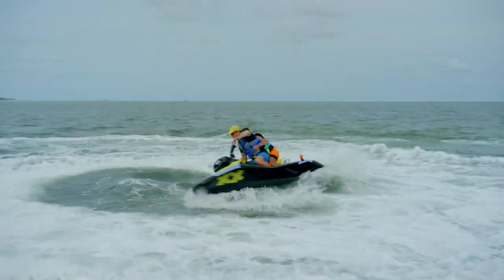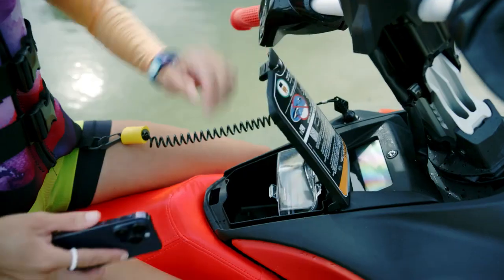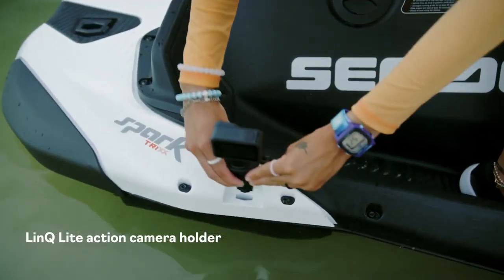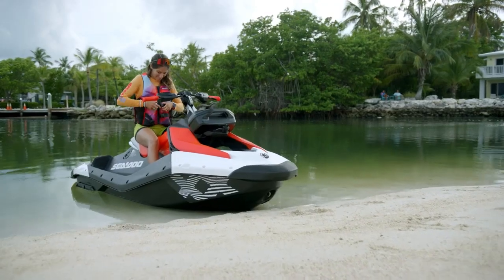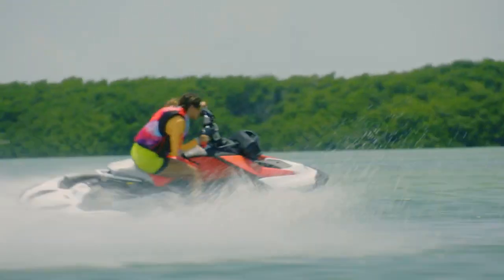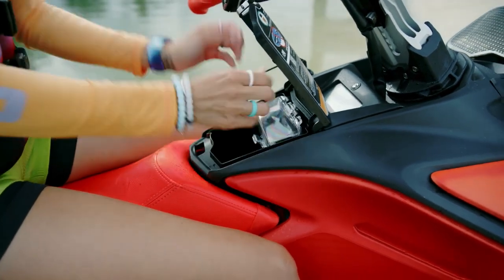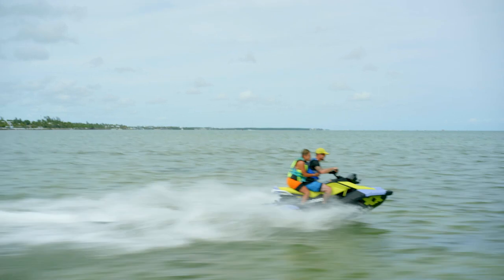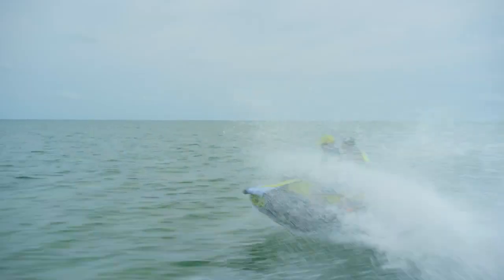2024 Sea-Doo Spark and Spark Trixx NEW accessories!